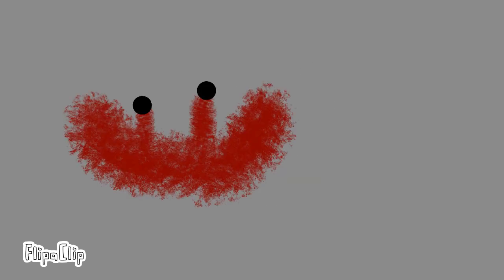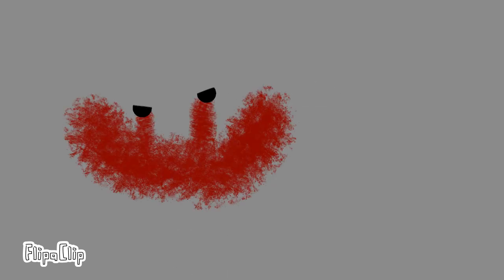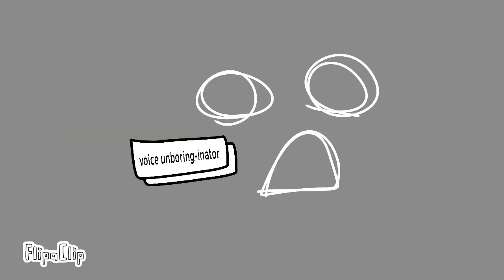r00mz: A-61 and A-205